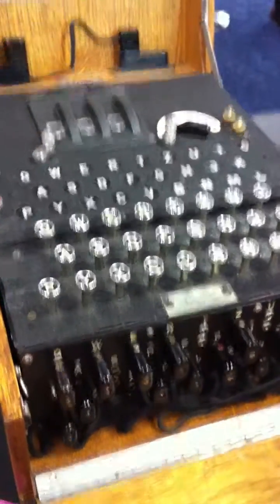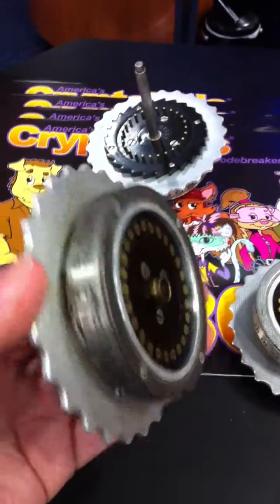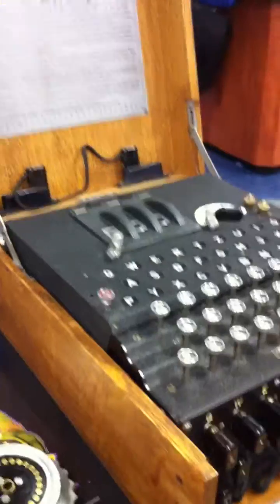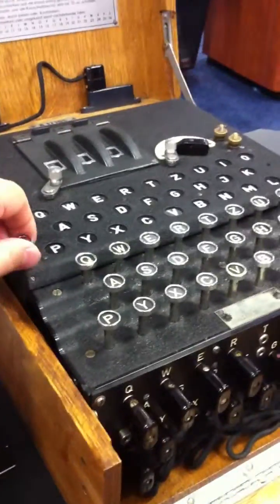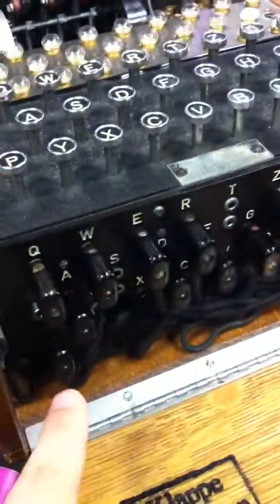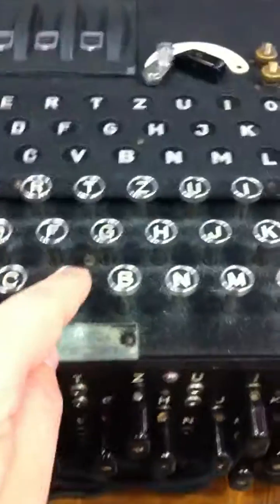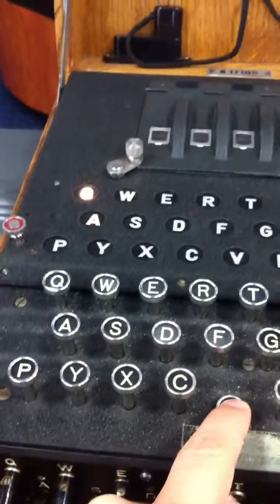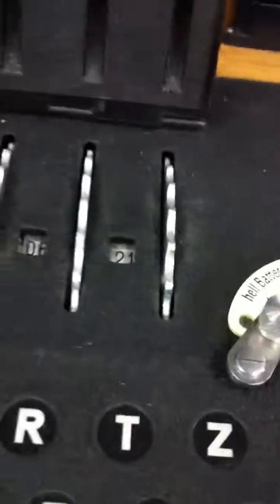Внутренности Энигмы. Enigma at work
Представители NSA на выставке RSA демонстрируют реальную рабочую Энигму и объясняют как она работает.
3 диска которые вращаются при каждом нажатии и задают новую последовательность прохождения сигнала.
Настройка состояла в порядке расположения дисков, первоначальном положении дисков, и настройке на коммутационной панели спереди.
После этого каждое нажатие проворачивало диск, и поэтому одна буква каждый раз кодировалась по разному.